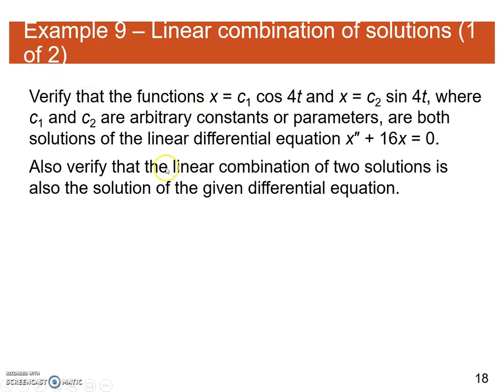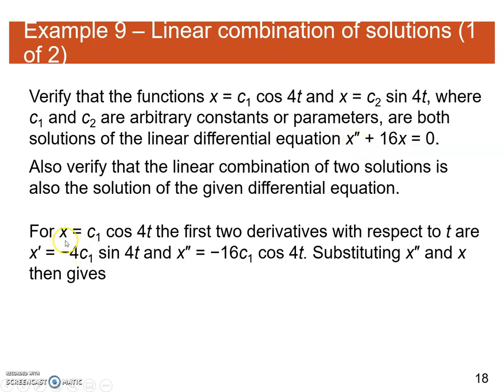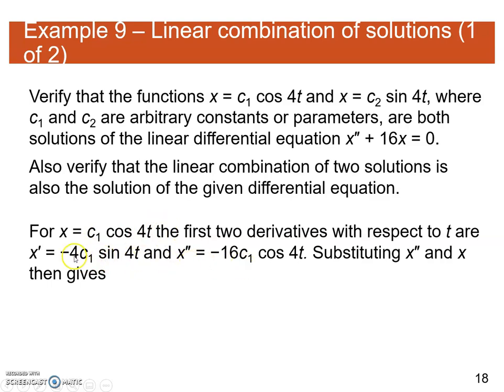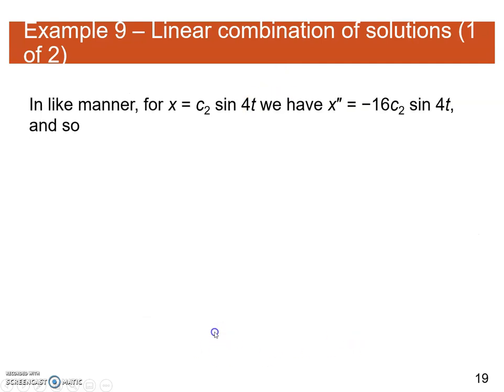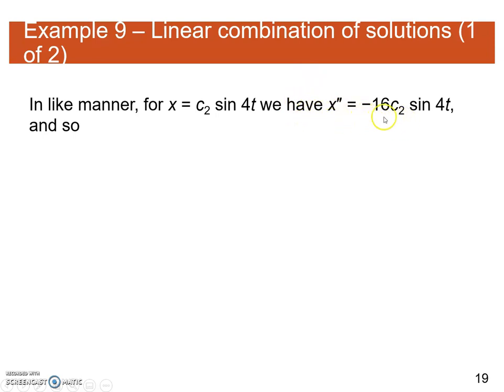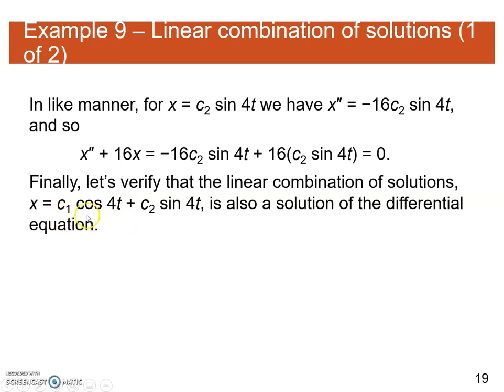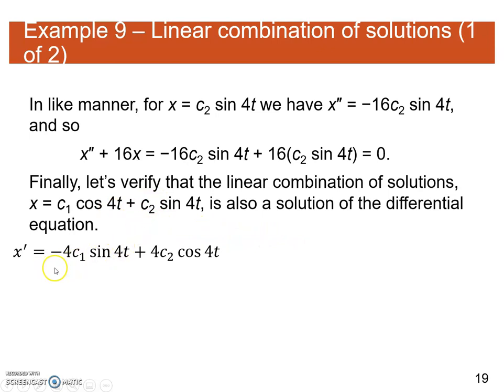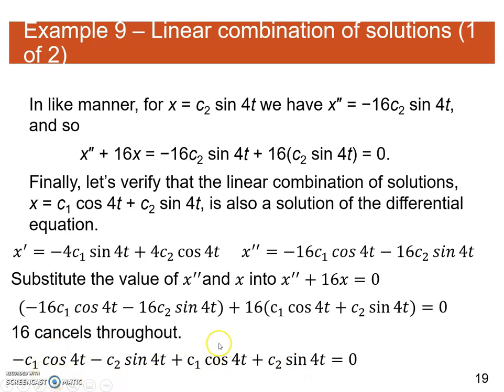T1 P4 Differential equation basic concepts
Linear combination of solutions of differential equations